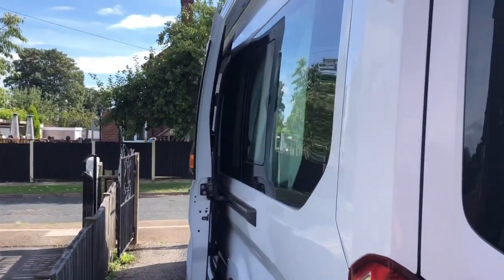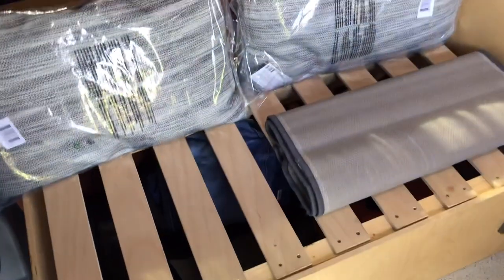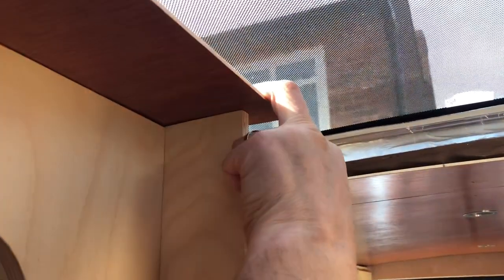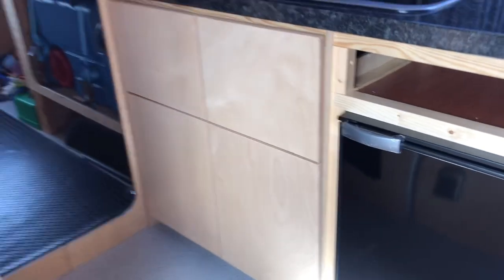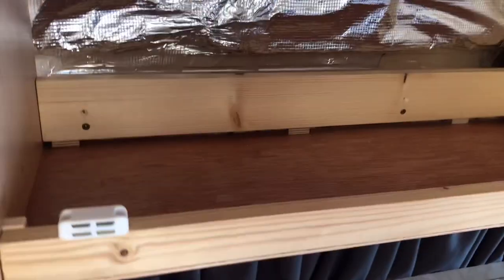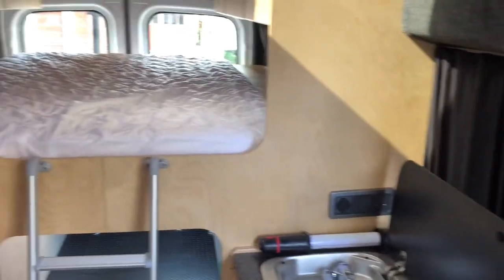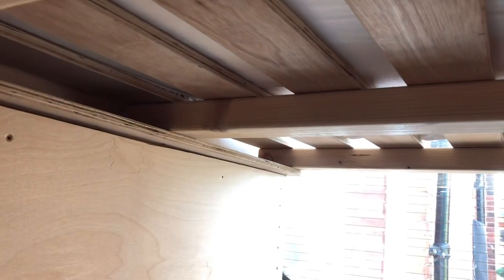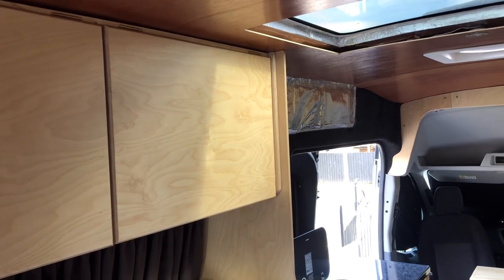Ford Transit 460 minibus camper conversion-doors & drawers